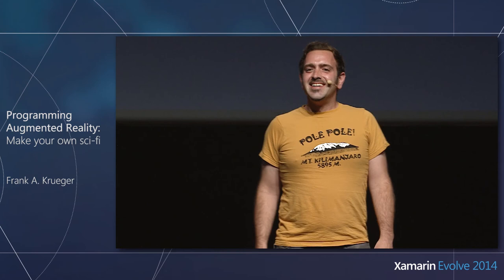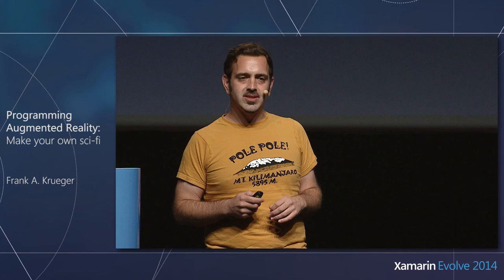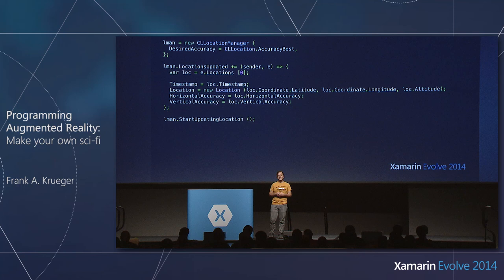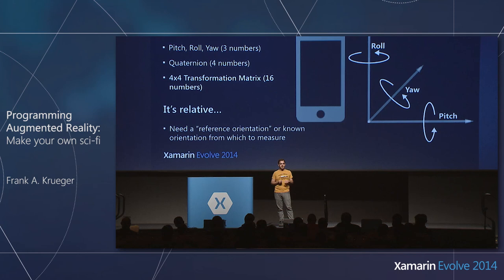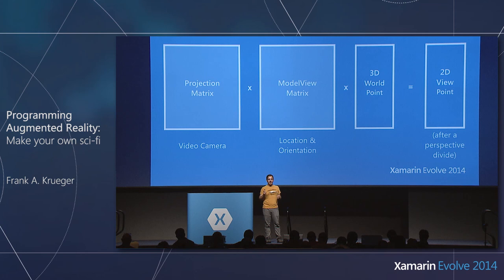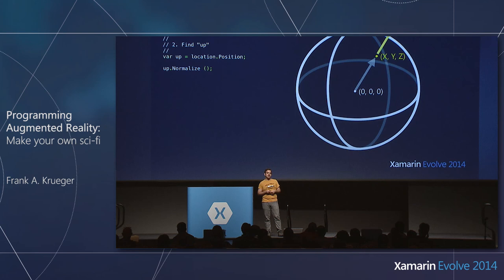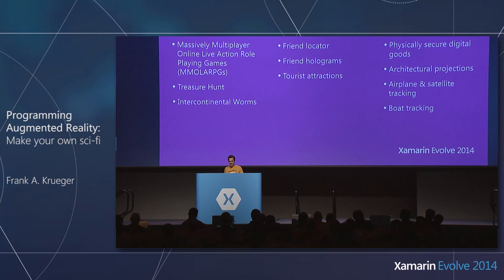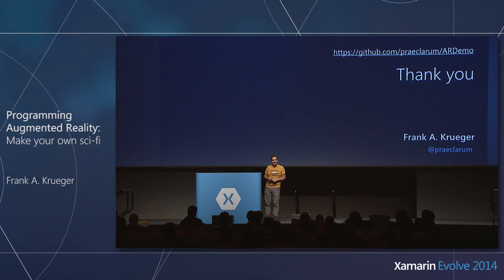Xamarin Evolve 2014: Programming Augmented Reality - Frank A. Krueger, Krueger Systems, Inc.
Join Frank A. Krueger for an exciting, first hand look at how to create Augmented Reality mobile apps. Learn some snazzy pro-moves such as how to use the phone's sensors to locate and orient the user, how to capture images from the camera and overlay OpenGL scenes onto those said captured images, and finally, how to put it all together into one super-awesome cohesive experience.